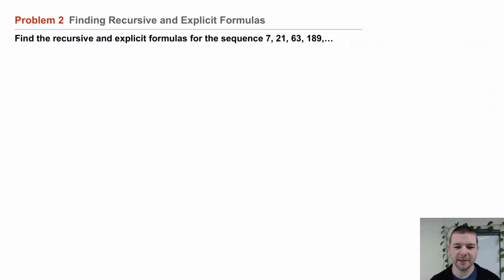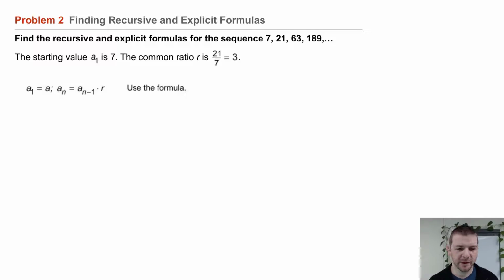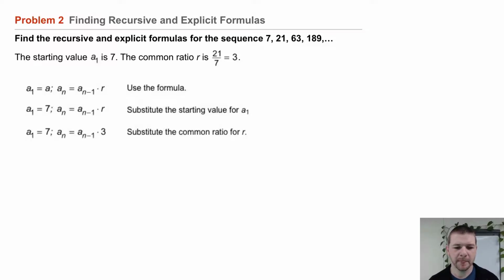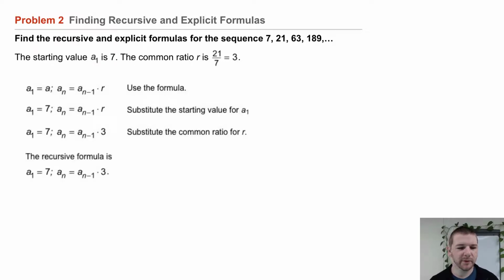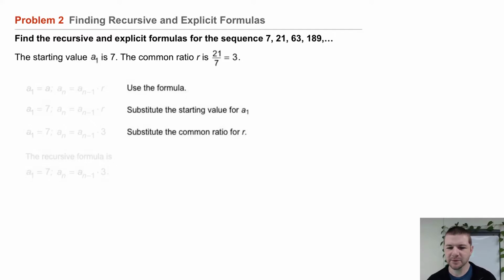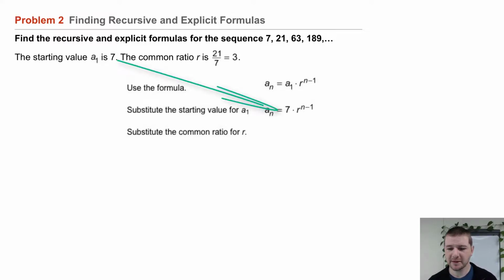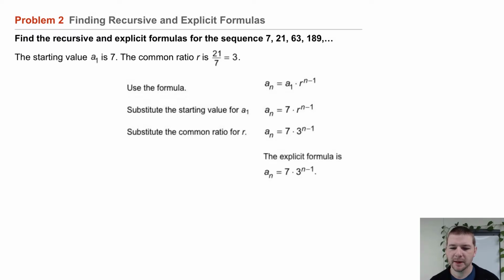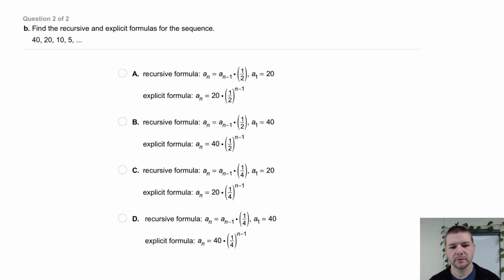Algebra 1 7-8 Geometric Sequences: Problem 2 - Finding Recursive and Explicit Formulas